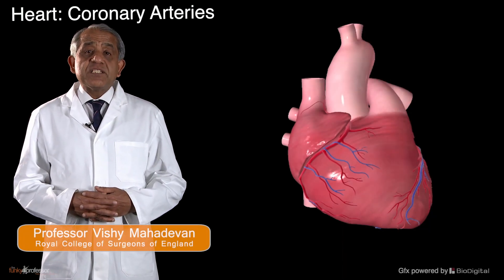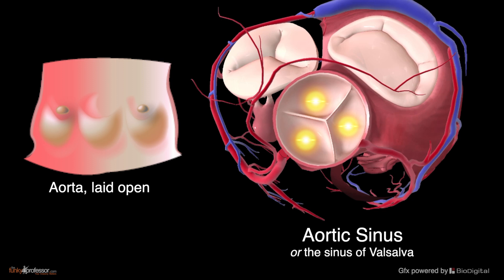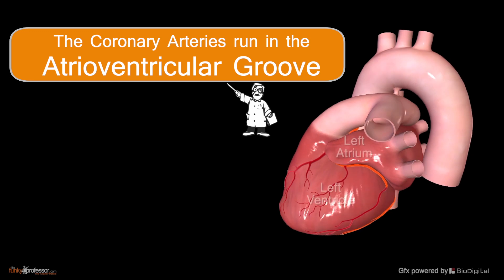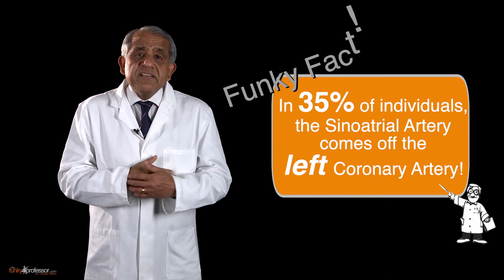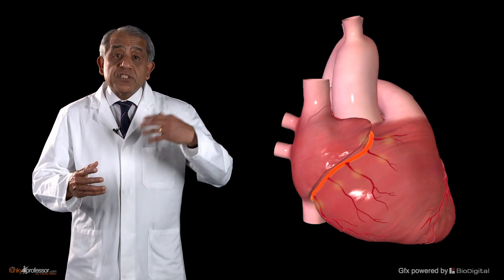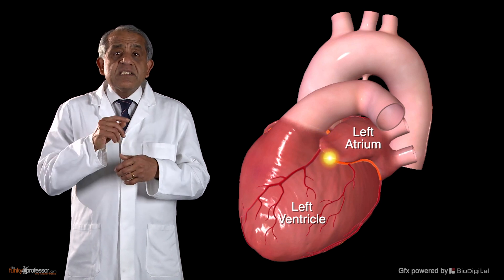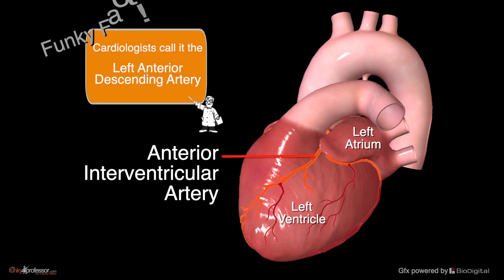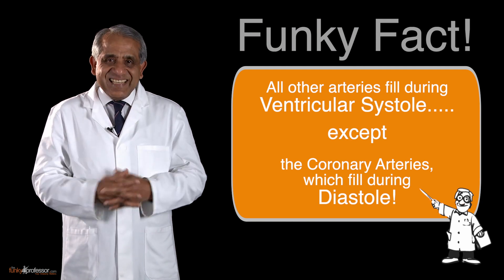Cardiovascular System Heart: Coronary Arteries. Anatomy made Fun. Exams made easy!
The heart is a highly specialised muscular organ and beats 100,000 times a day!

This is the third video in our Cardiovascular System series and it explores in detail the coronary arteries and their branches.

 The heart is a complex structure and functions continuously to distribute blood, oxygen and nutrients around the body.  Prof Vishy breaks this down, making it easy to understand and clarifying the wonders of your heart!